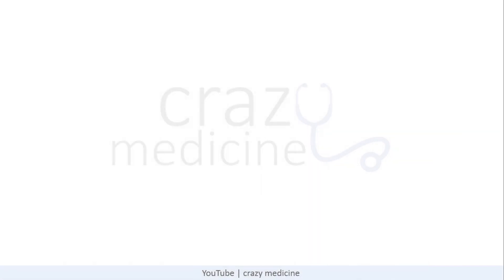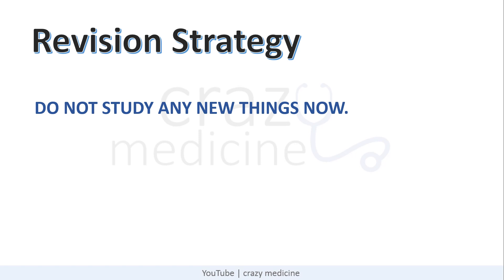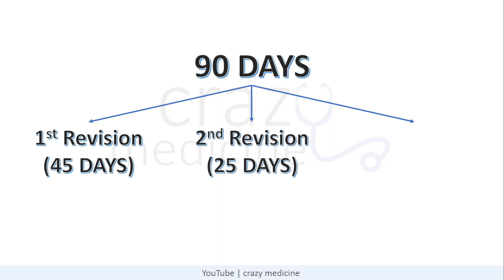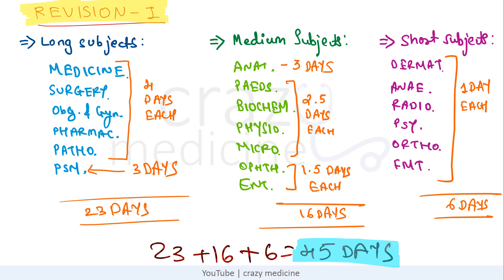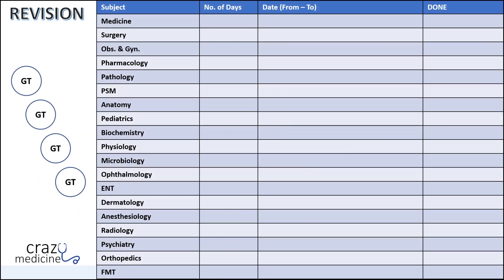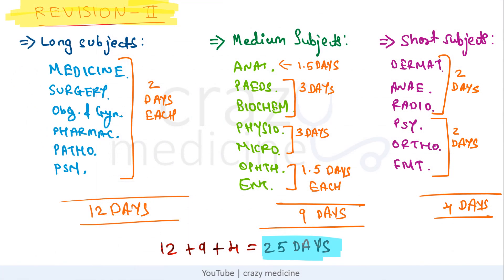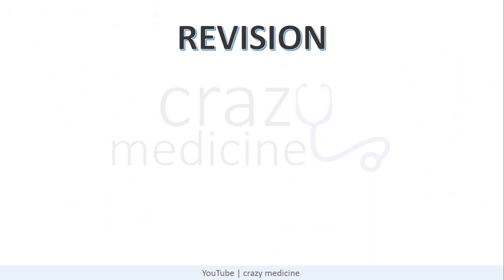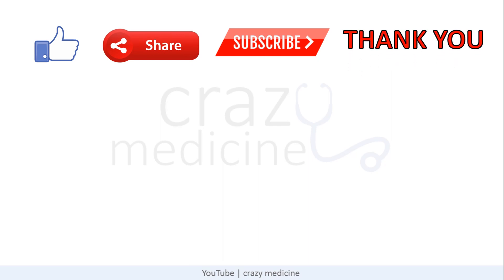NEET PG 2021 DATE ANNOUNCED | Time Table for last 90 Days | Crack NEET PG 2021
Hello friends, finally the date for NETT PG has been announced. It is going to be conducted on 18th April 2021. In this video I have discussed a TIMETABLE FOR NEET PG 2021 for last 90 days.

Here I have shared simplified time table that can help you to achieve a good satisfactory rank in NEET PG 2021.